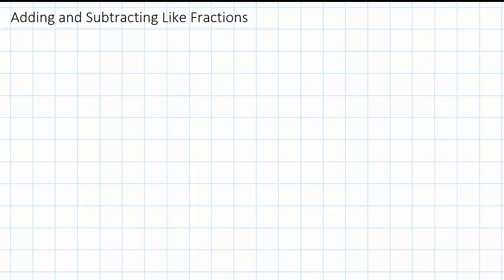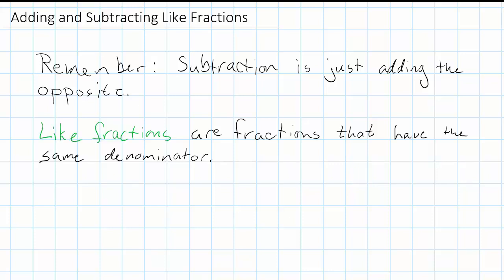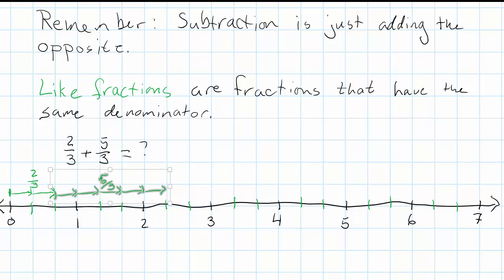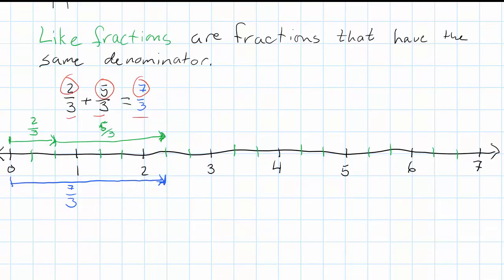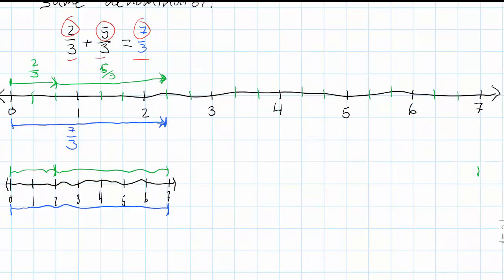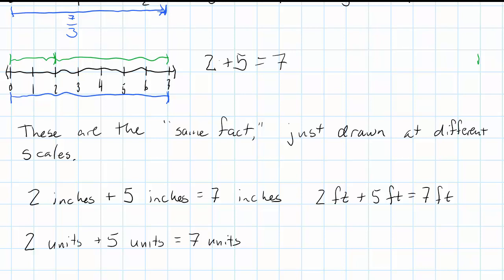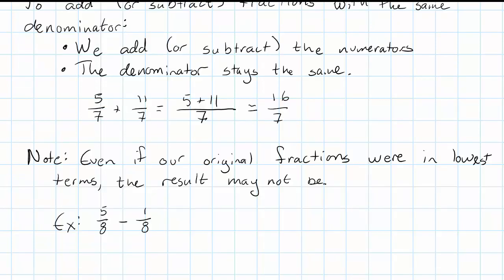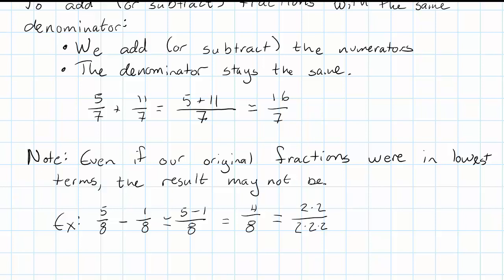1.4.1 - Adding and Subtracting Like Fractions